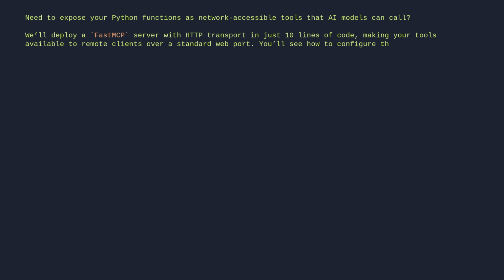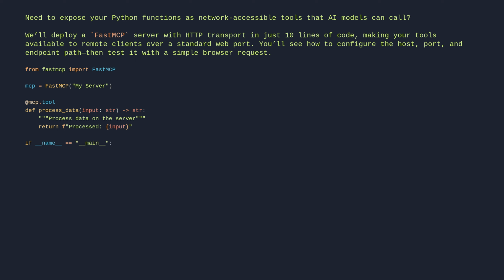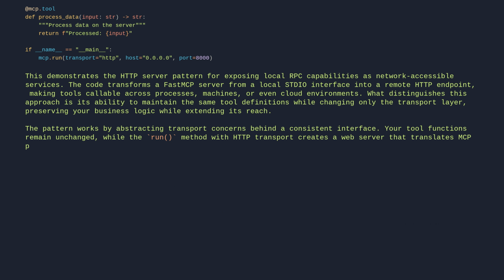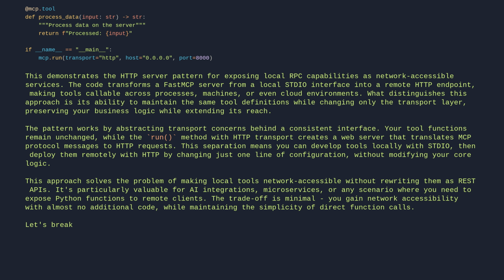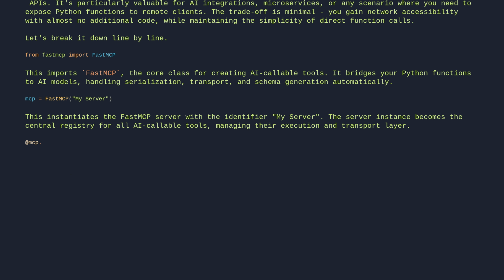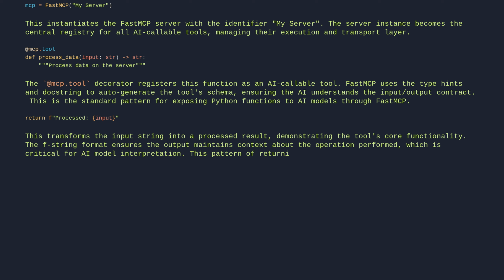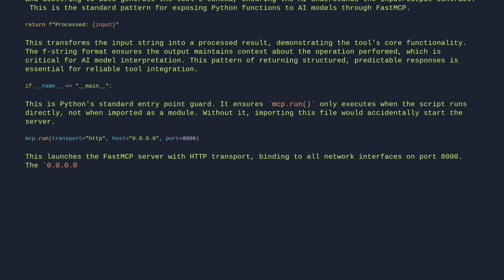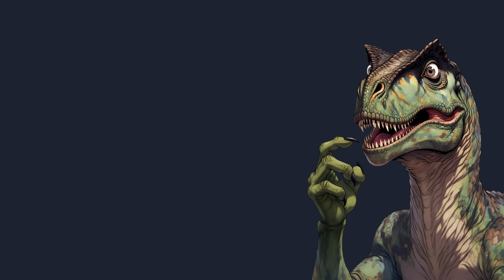FastMCP HTTP Deployment Patterns and ASGI Integration - Part 1/17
Deploy Python functions as network-accessible HTTP endpoints using FastMCP's transport abstraction. Learn to expose local RPC tools via HTTP with minimal code changes, maintaining the same decorator-based tool definitions while switching from STDIO to web transport.